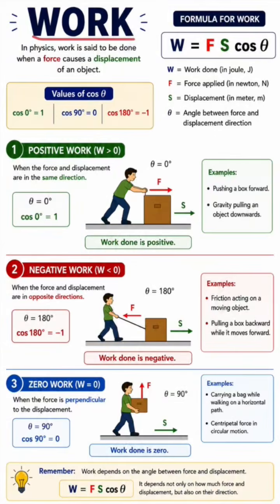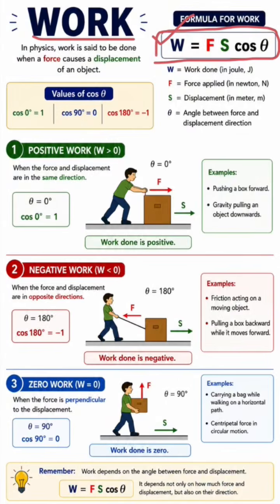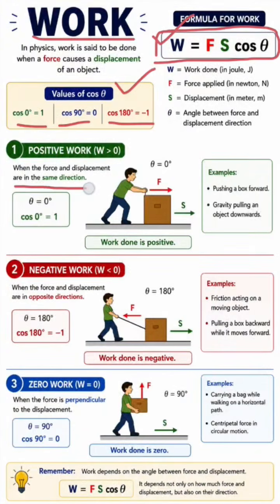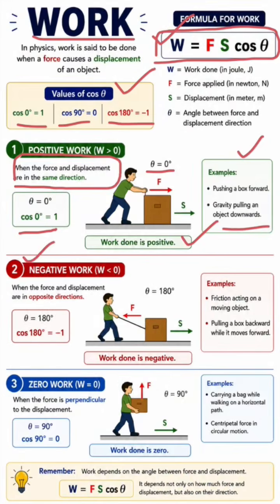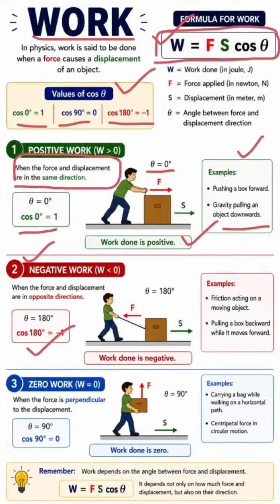work 9th class